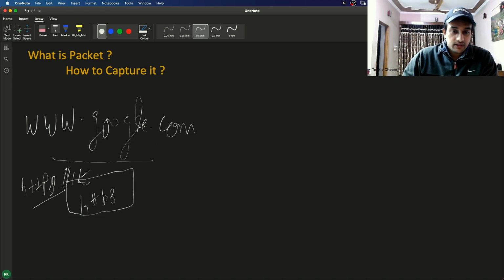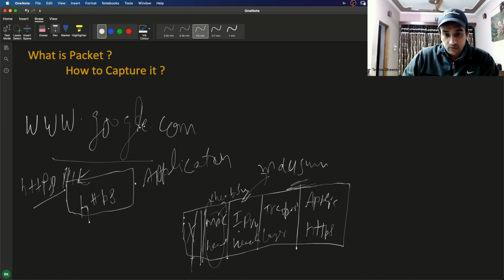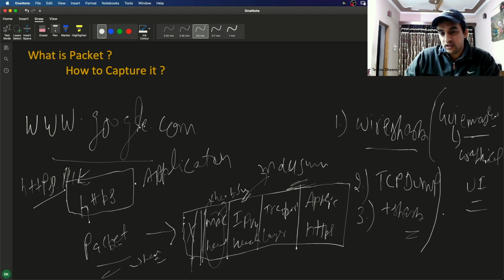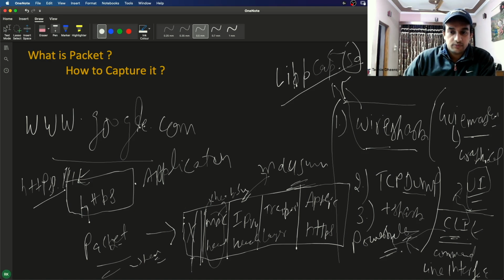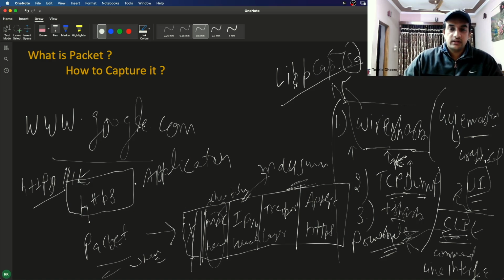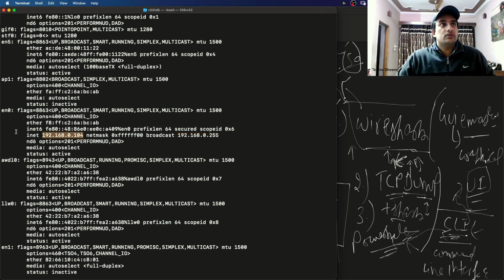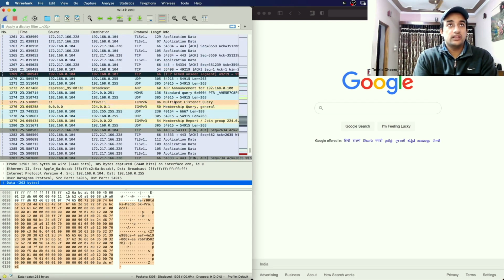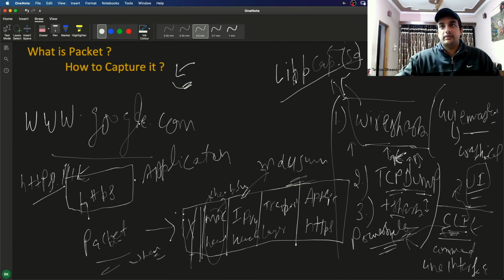What is a Packet ? | [in Detail] | Free CCNA 200-301 Course (2020) | Video#12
In this video I talk about Packets in computer networking. This video is detailed overview of what Packet is made of and how it works in theory. All the related functionalities to Packets are explained.

In this video, you will learn:
0:00 About Video
0:40 Headers
3:45 Packet capture tools
3:58 Wireshark
4:47 Tcpdump
4:59 Tshark
5:45 Libpcap
6:20 comparison between tools
9:30 Network Interface details
11:30 Wireshark demo
13:54 Tcpdump Demo
14:53 Up Next

Tools Used

1. Canon EOS M50
2. Rode VideoMicro
3. iMovie for Editing this video
4. Pixlr for Thumbnail creation